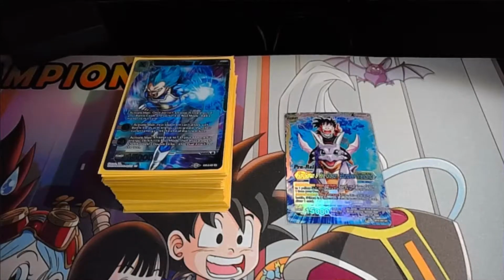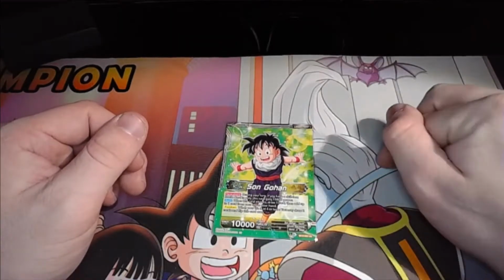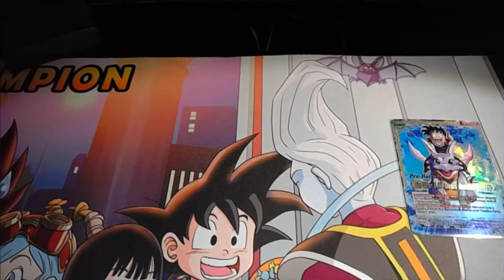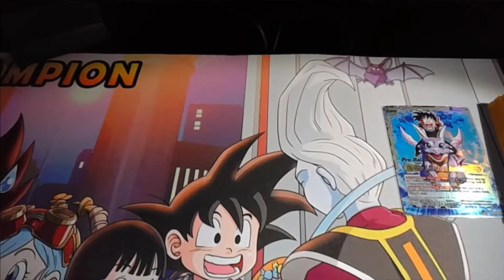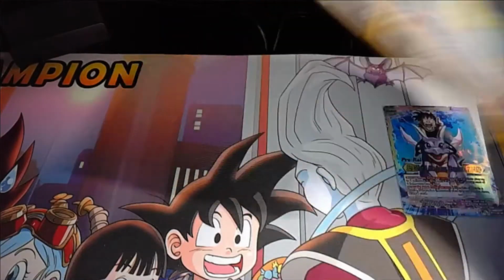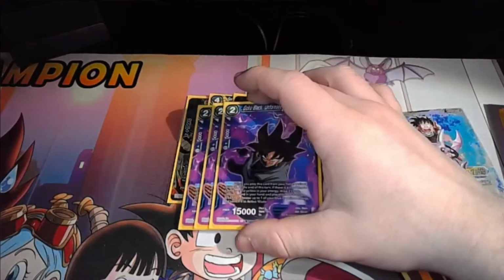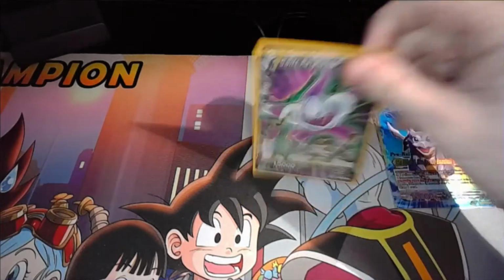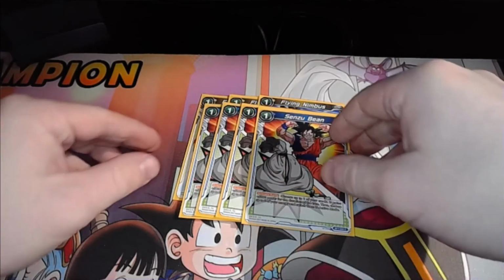Blue yellow Skilless Gohan- dragon ball super card game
In todays class we are going over my blue yellow gohan build with aegis. hope you enjoy.